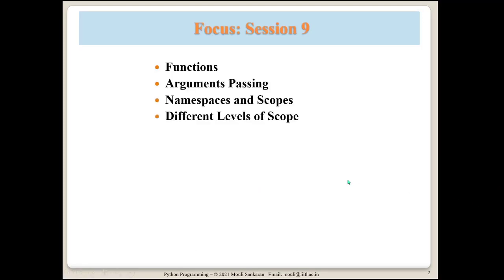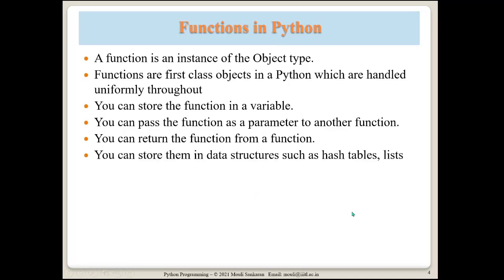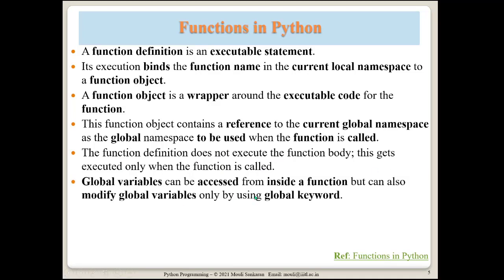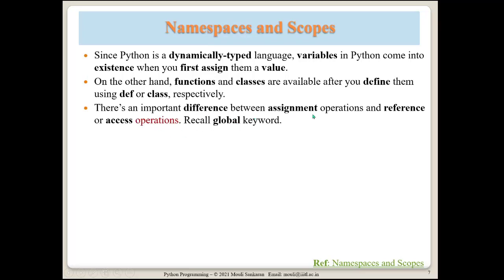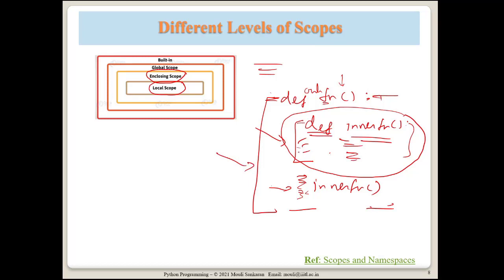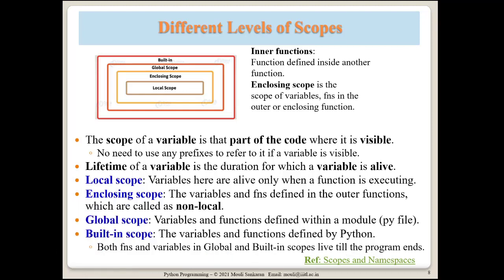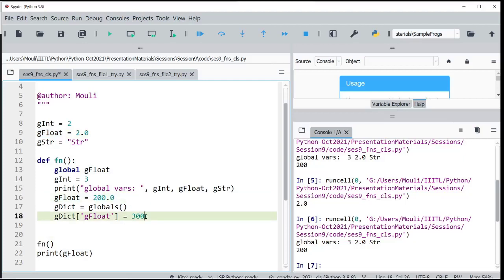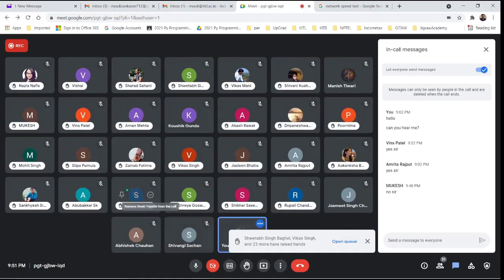Session 9 - Functions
This session discusses about the Functions in Python.

Slides and code used in the lecture:
1. Session  (pdf)
2. Code used in the class